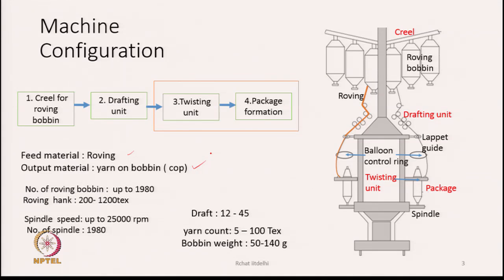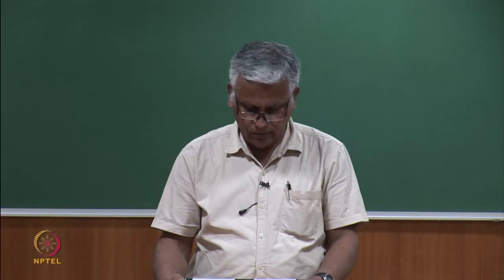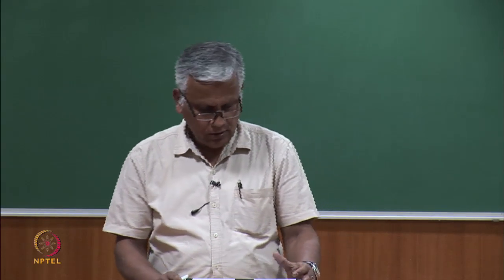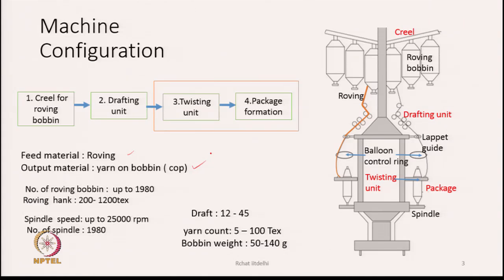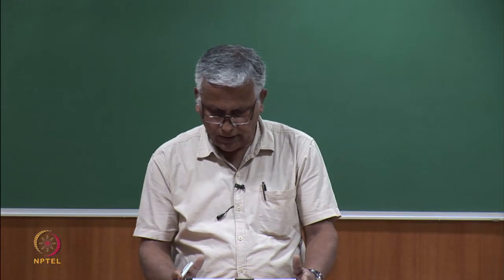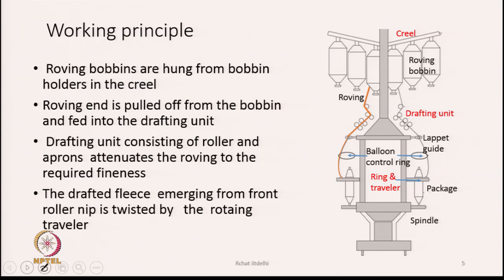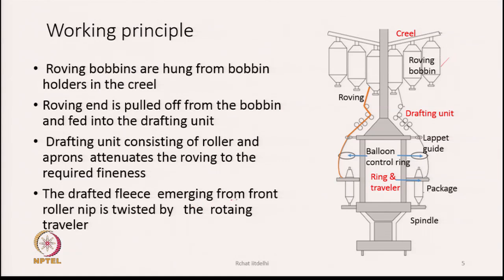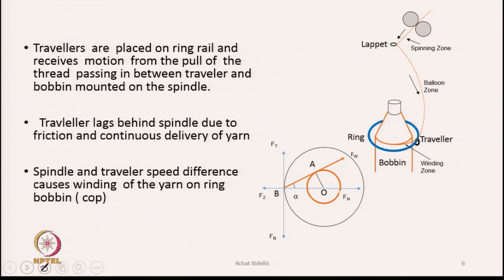Introduction & Working Principle